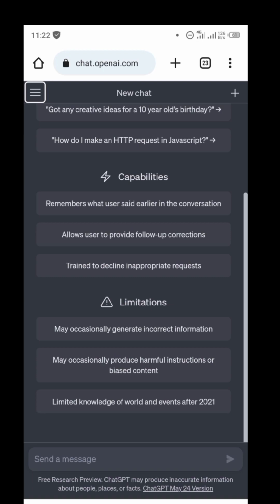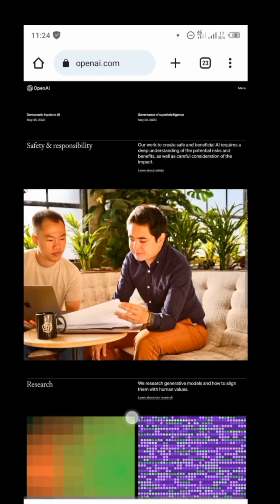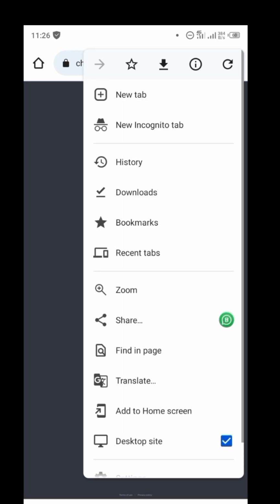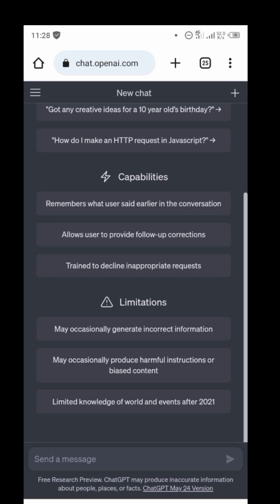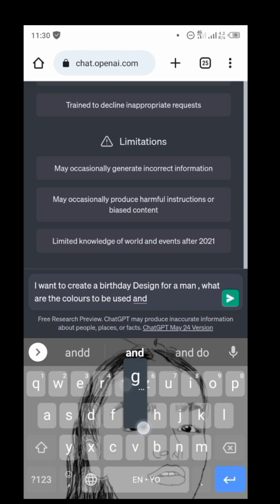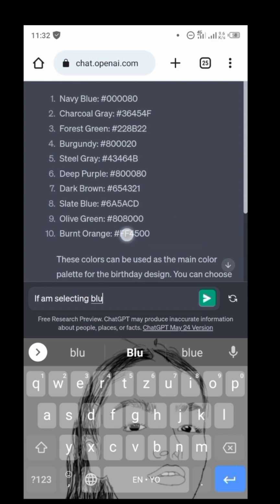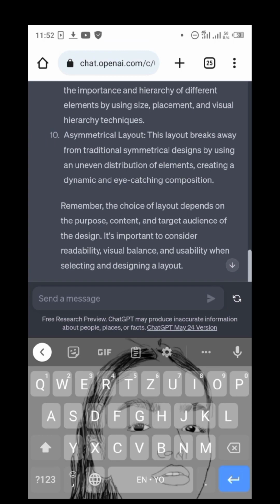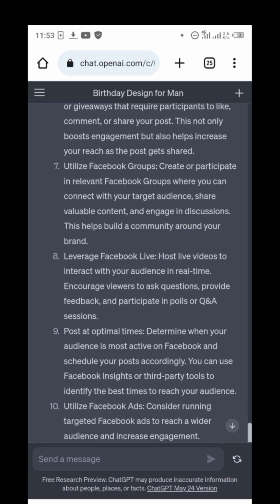How to use chatgpt as a graphics Designer: Generate design ideas using Ai tool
In this video i would show you how to use chatgpt as a graphics Designer.

Should I explain more about chatgpt ? ok

Chatgpt is a text base Ai website that can be used used to generate different copies in text format.

It is useful for a graphic designer, content creator and any aspect of business at all. in this video i would show you how to go about opening and account to how it can be used smartly.

 For full value find out in this full chatgpt video tutorial.